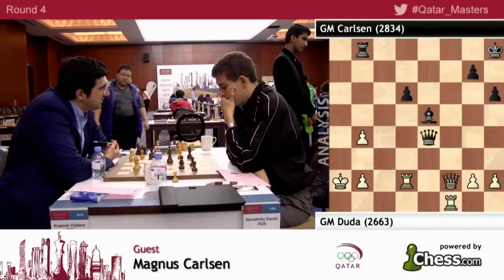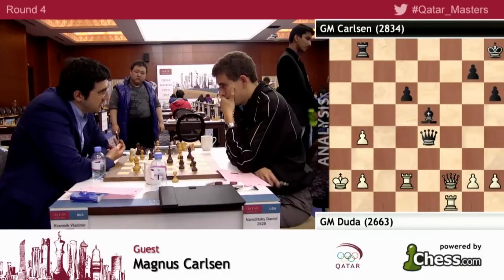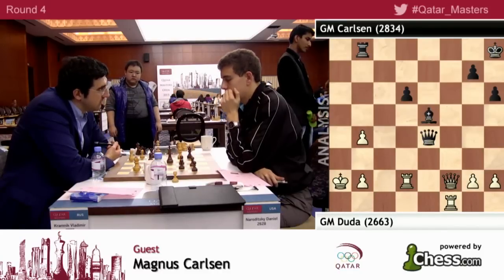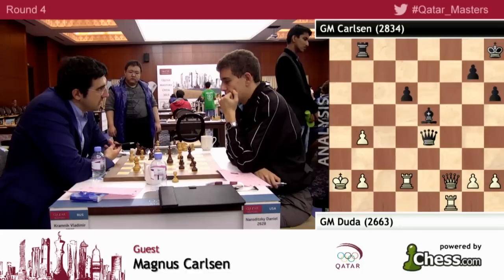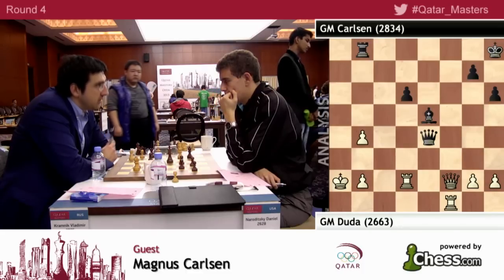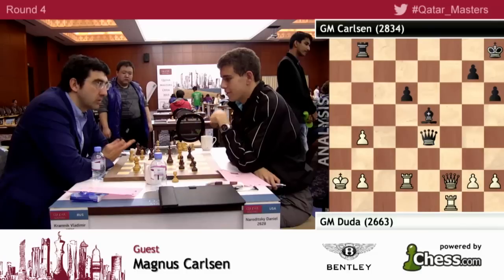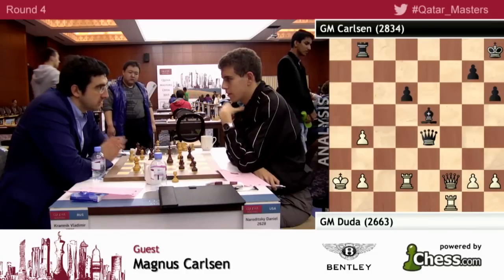Magnus Carlsen beats Gm Duda, post game analysis at rd4 - Qatar Masters Open 2015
This video is powered by Chess.com
Check the livestream of the tournament